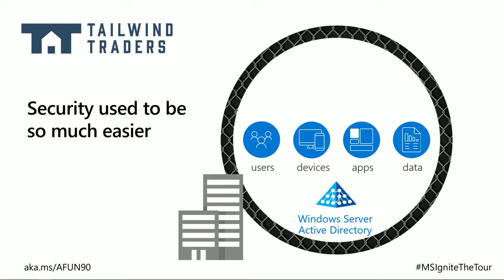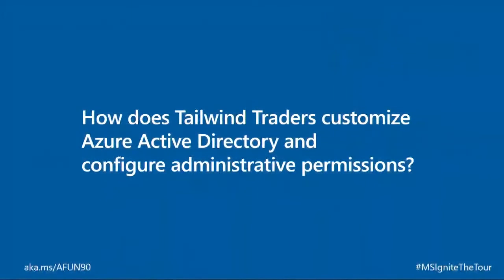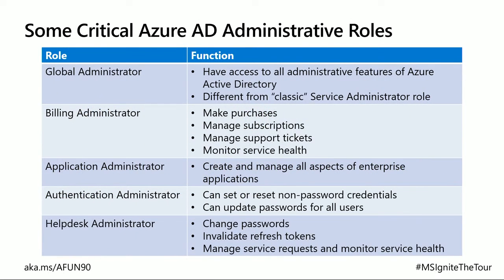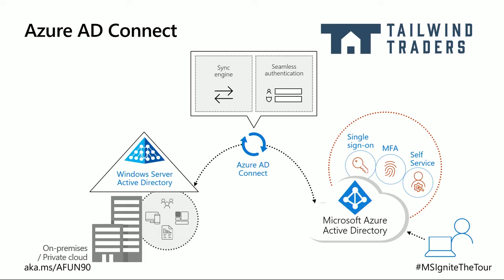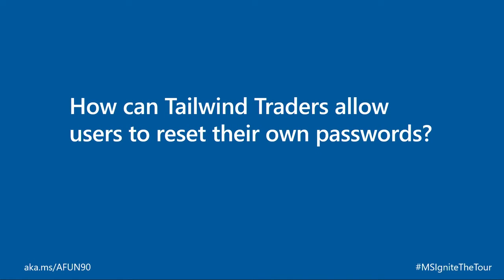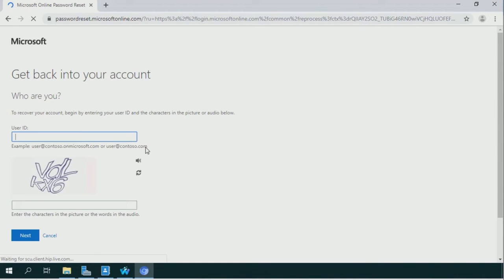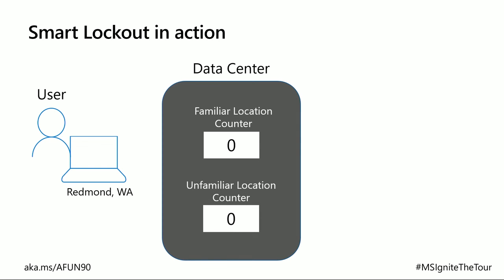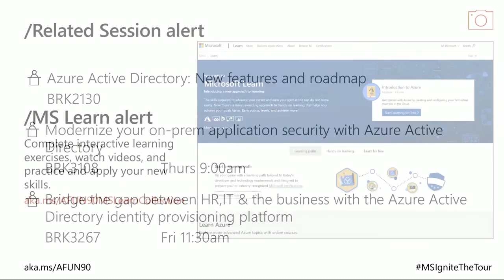Azure identity fundamentals | AFUN90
Identity is the core of most workloads in Azure, and Tailwind Traders wants to implement Azure Active Directory in a way that correctly meshes their on-premises identities with those required in the cloud. In this session, learn the difference between authentication and authorization, as well as different identity models. Then, dive into the benefits of conditional access and multi-factor authentication (MFA) and wrap up with a demo showing you how to implement these types of extra protection.